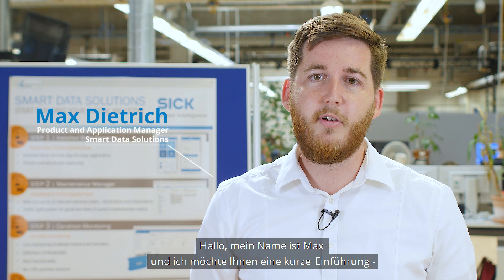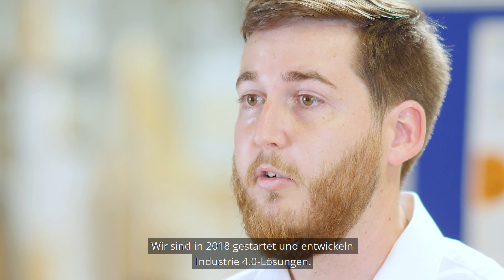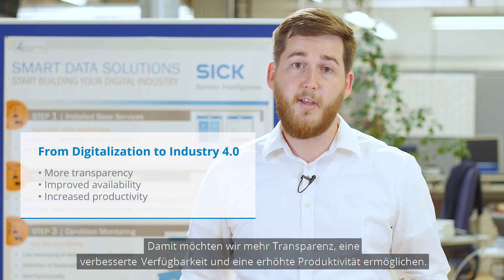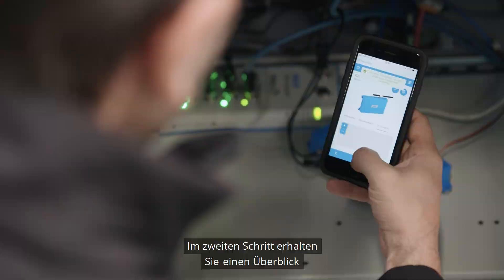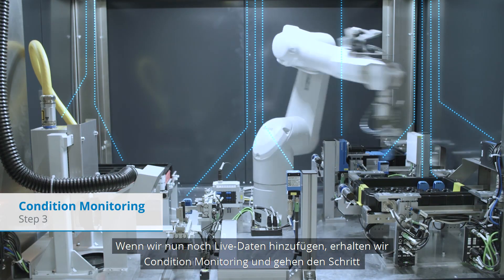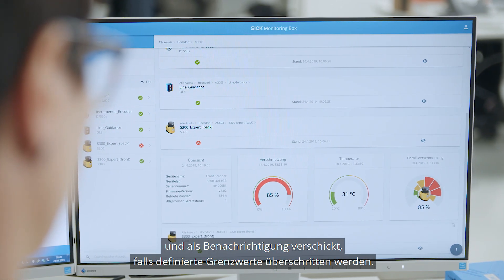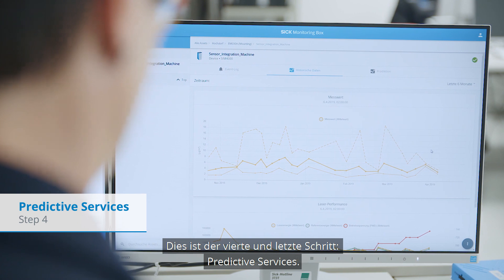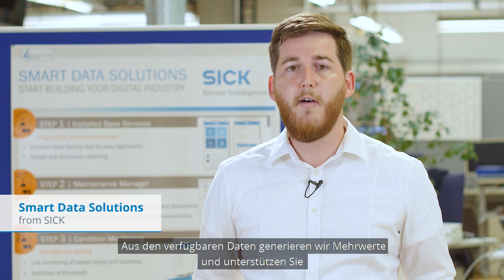Brief introduction of Smart Data Solutions from SICK | SICK AG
With Smart Data Solutions, SICK offers data-based solutions for the industry of tomorrow. The goal is to register, visualize, monitor and evaluate data from sensors, machines and plants.
The way to Industry 4.0 solutions consist of four steps:
1. Installed Base Services
2. Asset Management
3. Condition Monitoring
4. Predictive Services
Starting with the digitalization of assets up to data driven services